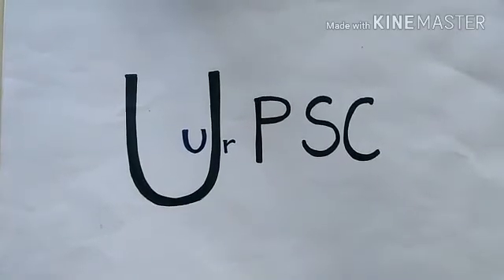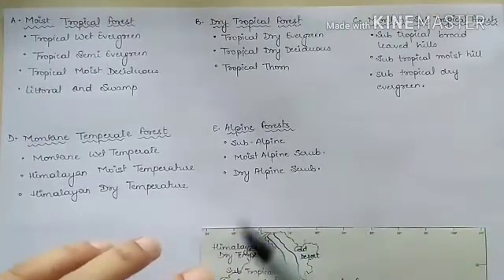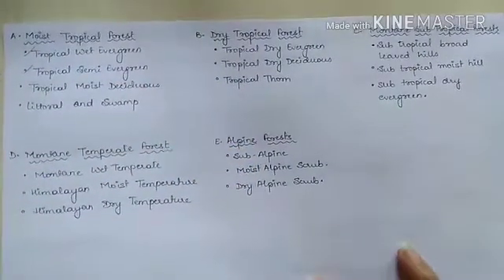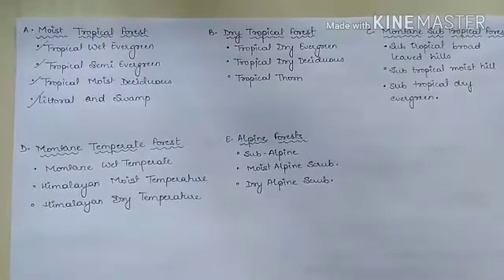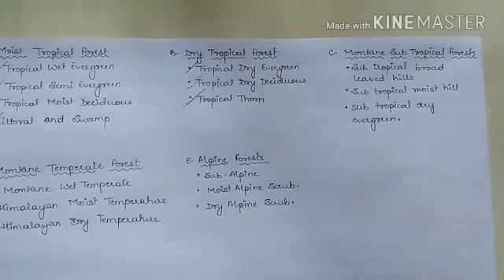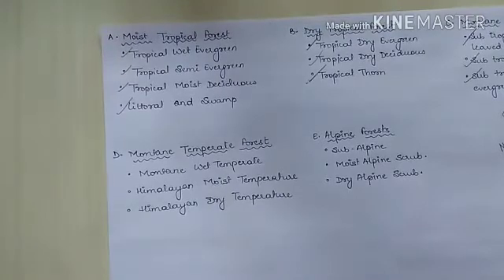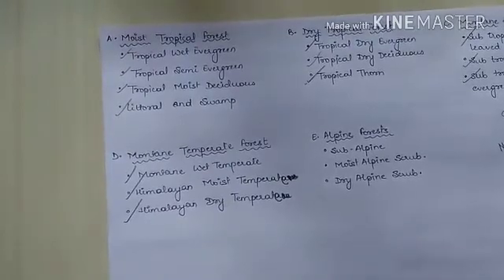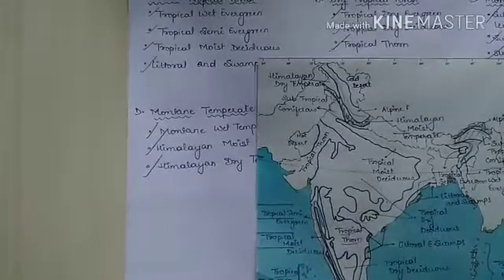Vegetation of India (Geography of India part-8)